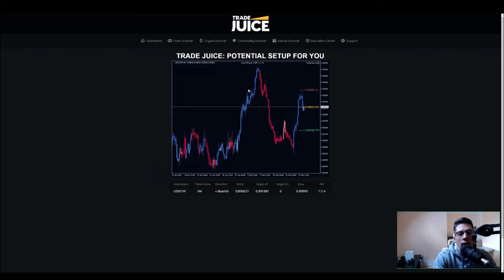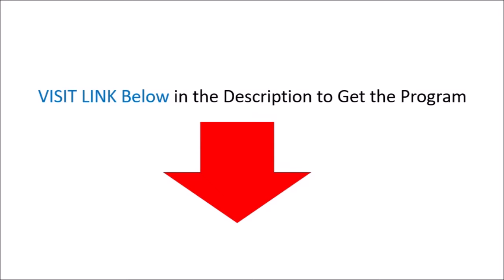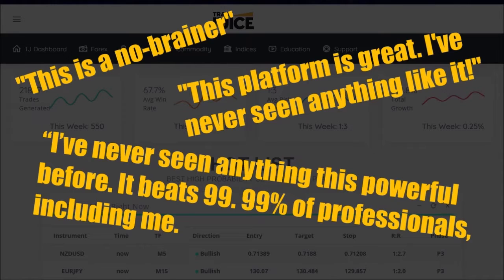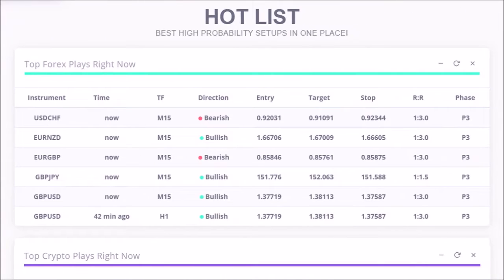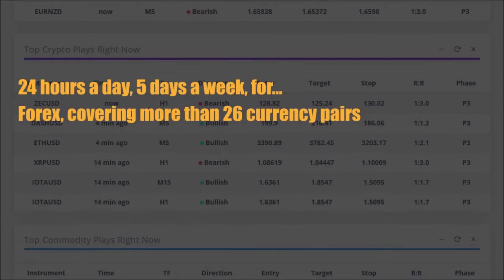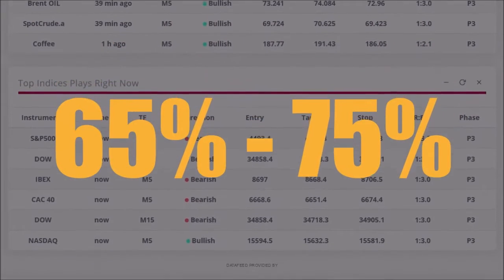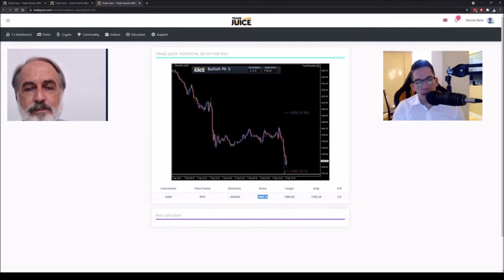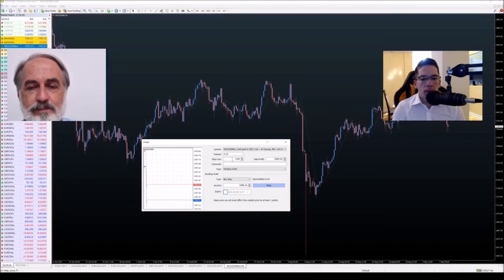Trade Juice - Best Place To Learn Forex Trading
Today, by special invitation, you will see what those home traders, more than a dozen professional traders, financial institutions, and now 9 hedge funds are using to make consistent cash and put 95% of them into consistent profit.

You heard that correctly. 95% of everyone using this amazing new system free trading invention is making money by using Trade Juice program. Many for the first time in their lives.